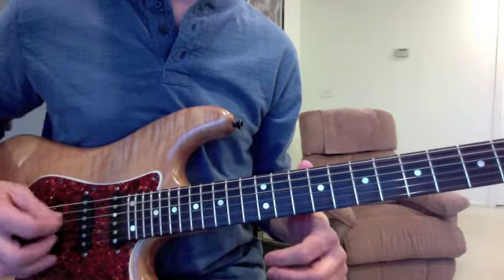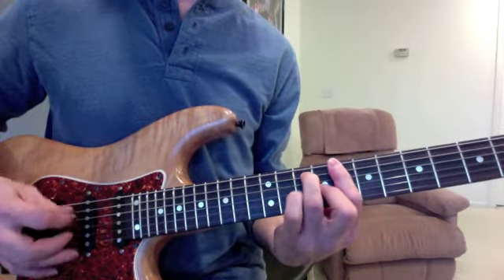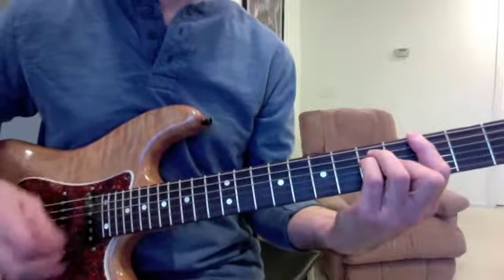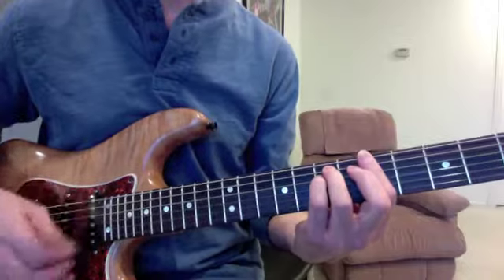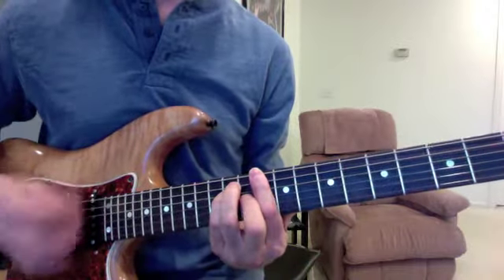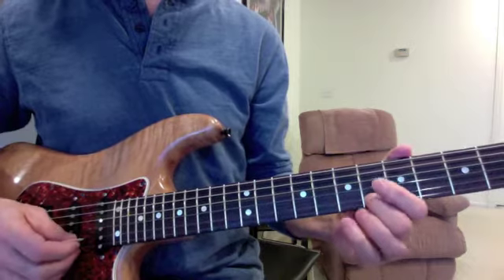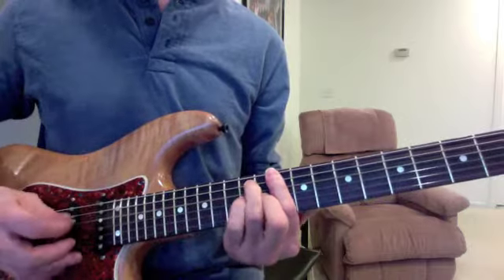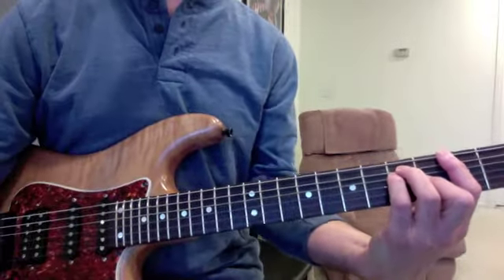I Feel Fine - Beatles - Guitar Lesson